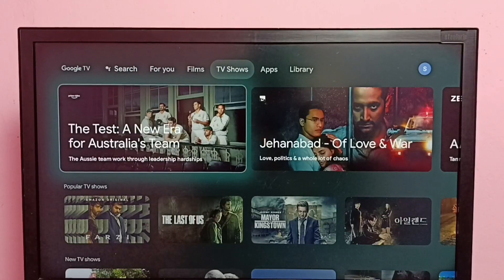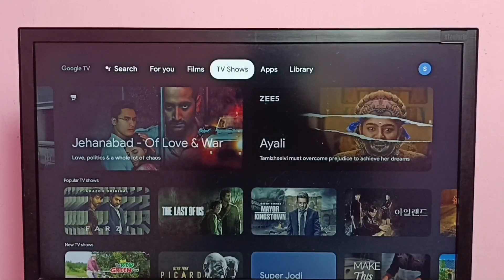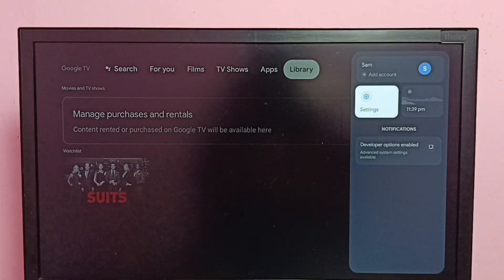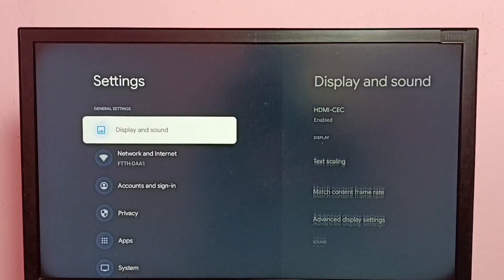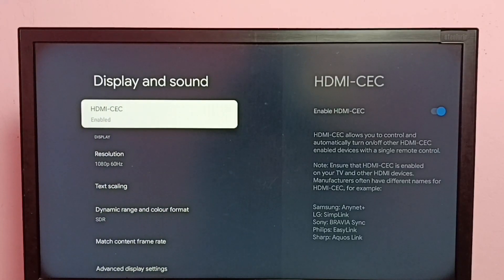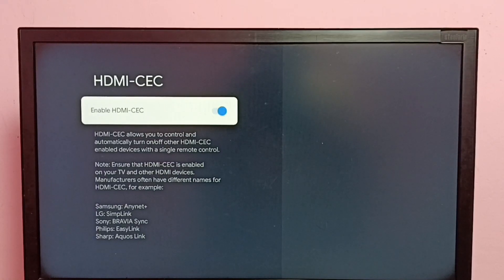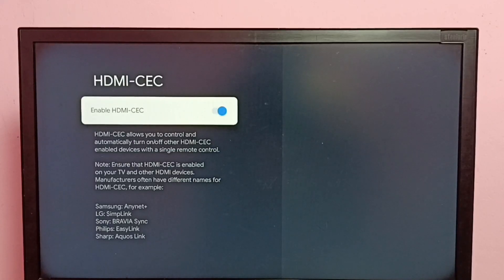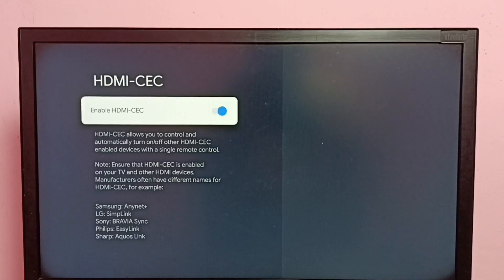Philips Smart Google TV : How to Enable HDMI CEC Device Control | What is HDMI CEC ?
HDMI CEC,
HDMI CEC Device Control,
What is HDMI CEC,
Google TV,
Android TV,
Android 12,
Smart TV,
TV,
streaming,
streaming platform,
How to,